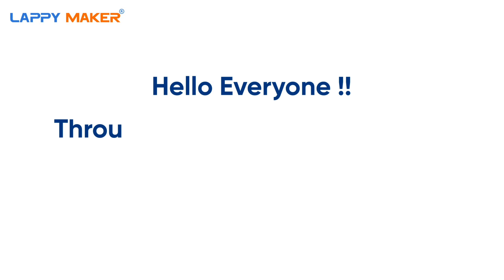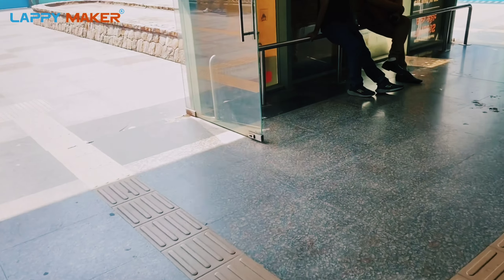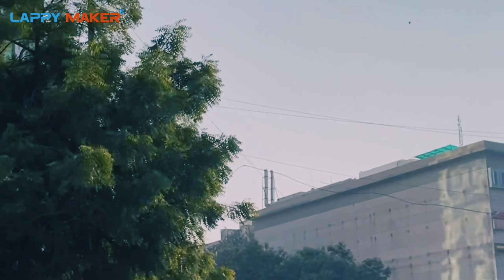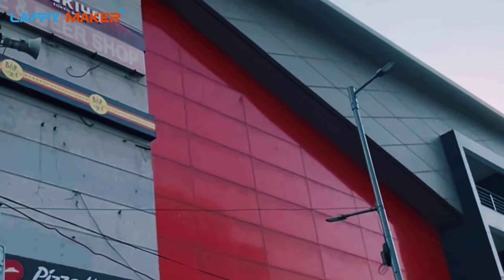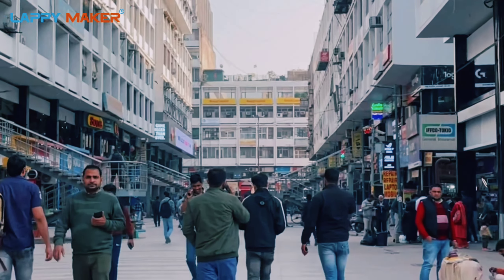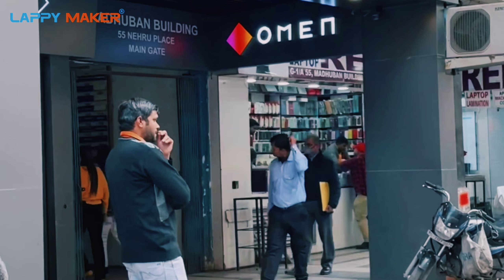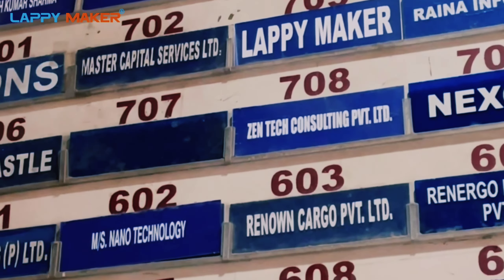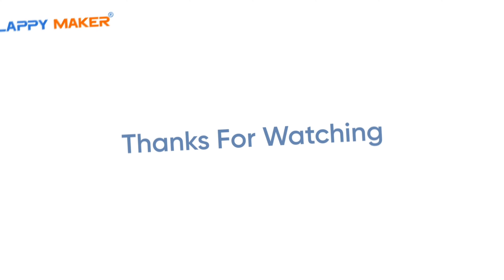How To reach Lappy Maker® - MacBook Repair Experts in Nehru Place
How to reach Lappy Maker in Nehru Place.
Lappy Maker is a premium repair service provider in Delhi NCR, founded in 2018 by Women Entrepreneur - Shivani Tyagi. We offer Free Doorstep Service without any visiting or diagnosis charges. Our aim is to provide economical repair services without compromising on quality within 24 hours. We operate in Delhi, Noida, Gurgaon, Greater Noida, Vaishali, Indirapuram and Vasundhara for repairing and upgrading laptops.
--- No Fix, No Fee
--- No Visiting Charges
--- No Diagnosis Charges
--- Assured Warranty Extending Upto 1 Year
Lappymaker Infosolutions Private Limited

Delhi Office - 703, 7th Floor, Madhuban Building, Opposite Sona Sweets, Nehru Place, New Delhi - 110019

Or